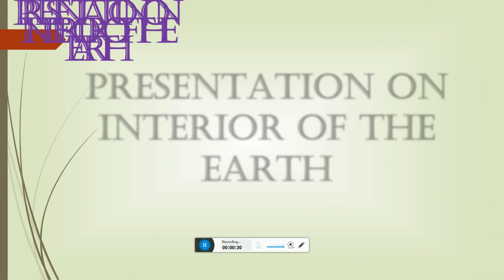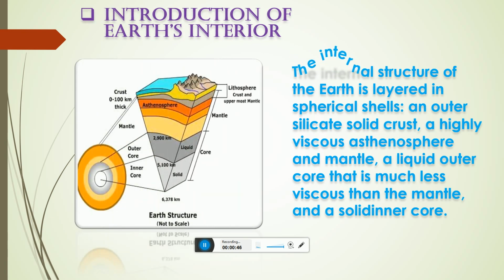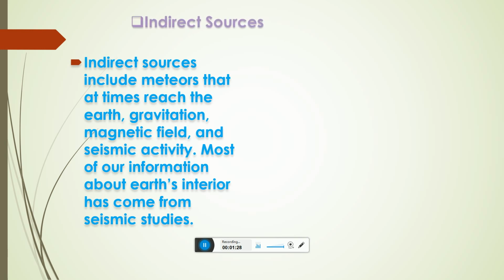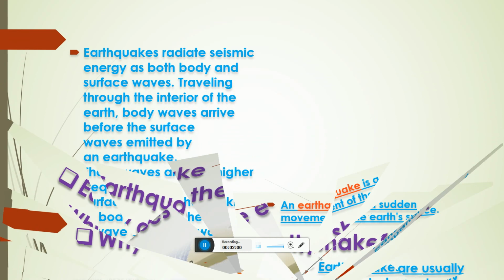presentation on interior of the earth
This channel is for education and entertainment only.